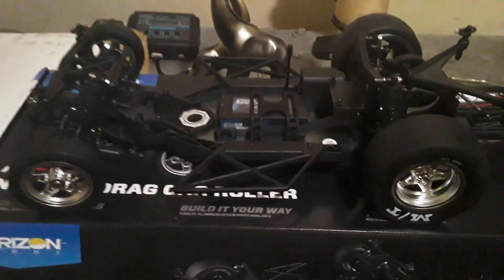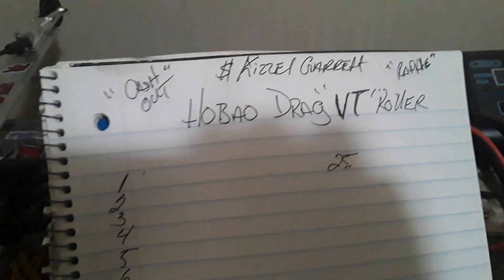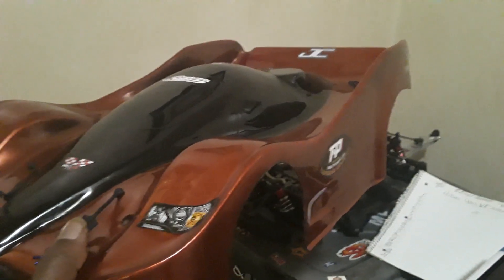Losi drag build/ Hobao VT drag roller raffle 🏁🏁🏁🏁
make sure you pick your number or numbers you want please leave your info.thanks for your support drawing will be when all slot are taken 👊👌🏿